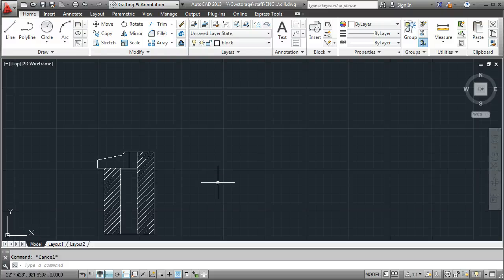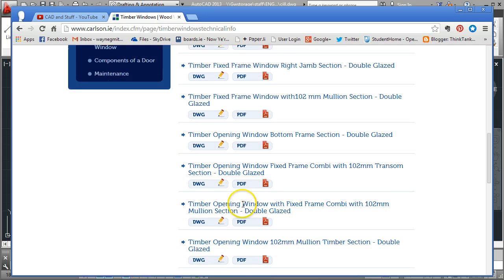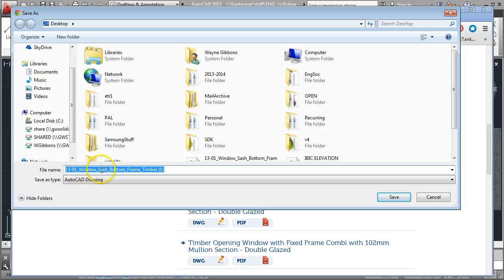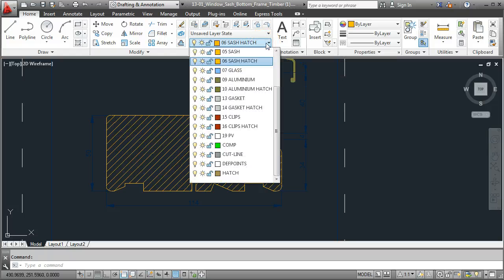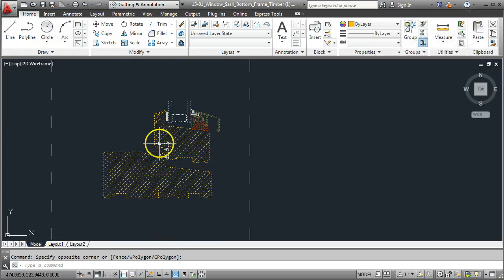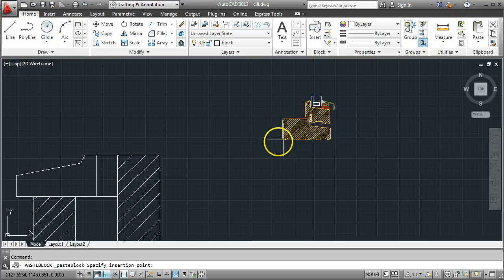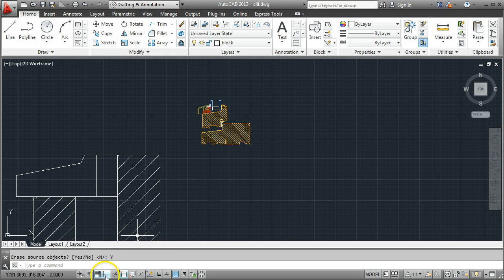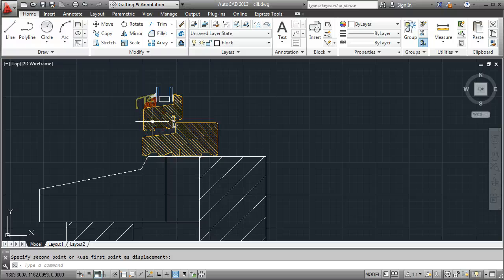Download, copy/paste a dwg file from website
How to download a dwg file from a website and then copy/paste it into another dwg file.